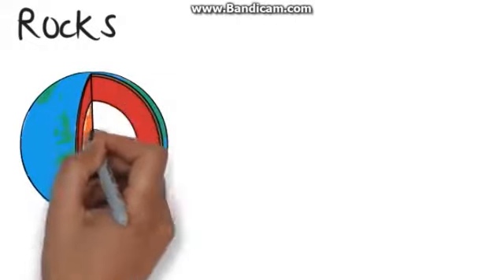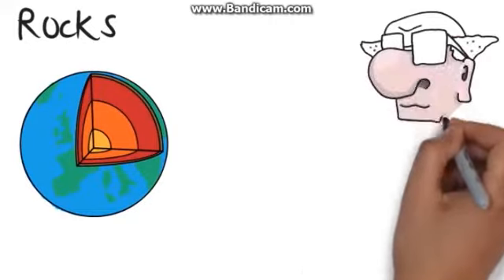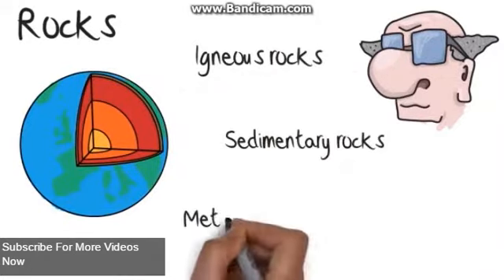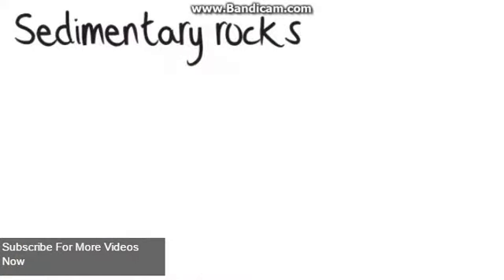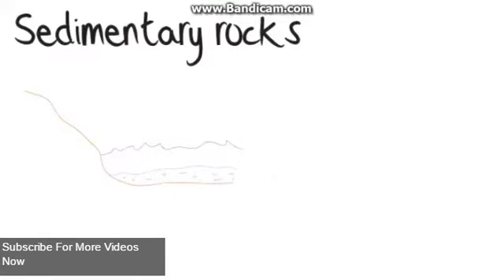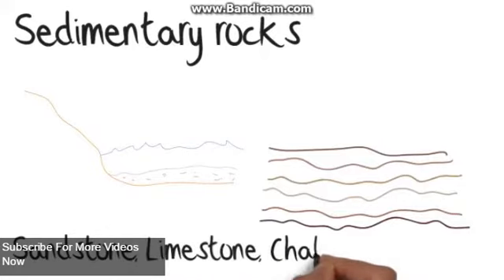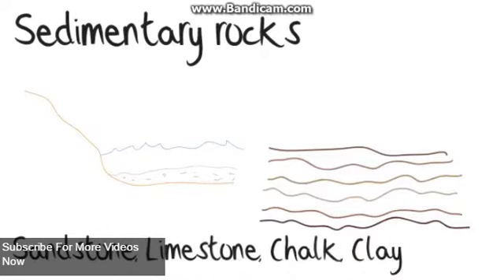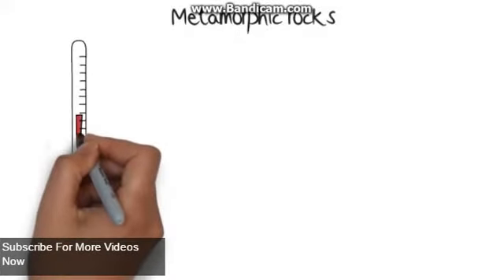A Summary of the main categories of Rocks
Junior Certificate Geography, Rocks, A Summary of the main categories of Rocks